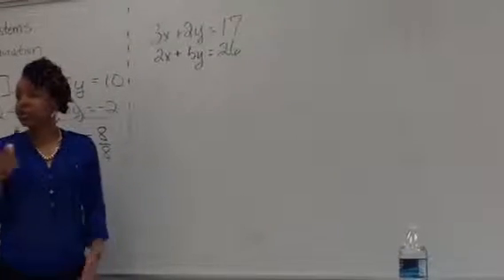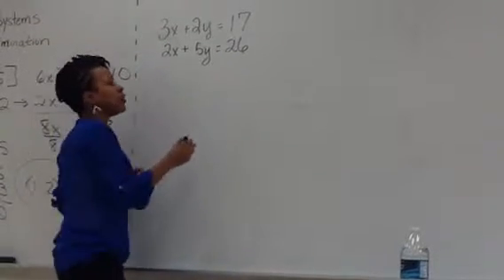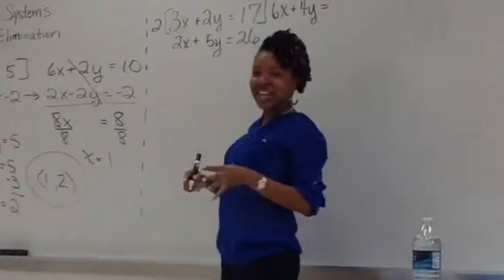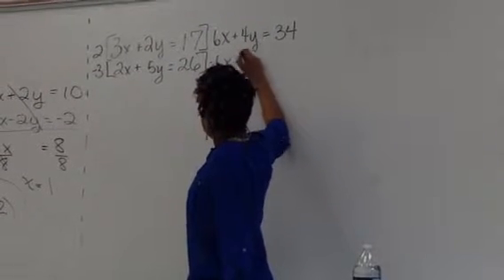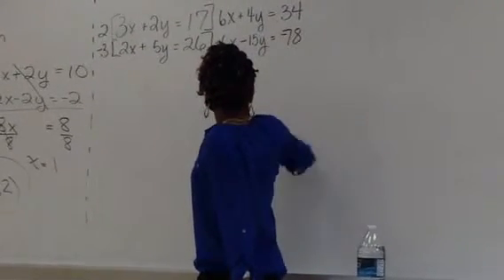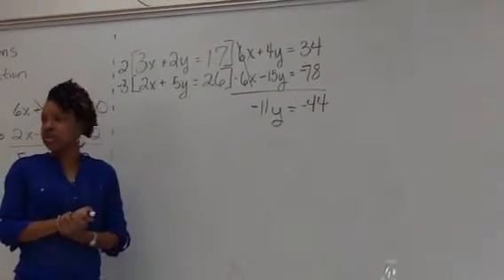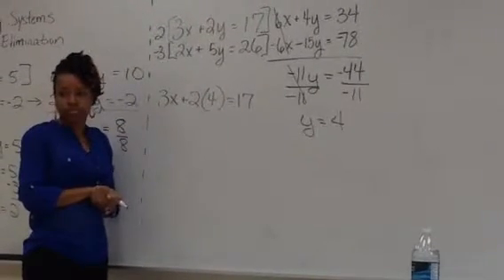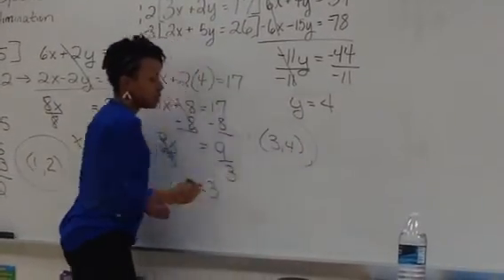Soving Systems by Elimination pt 4